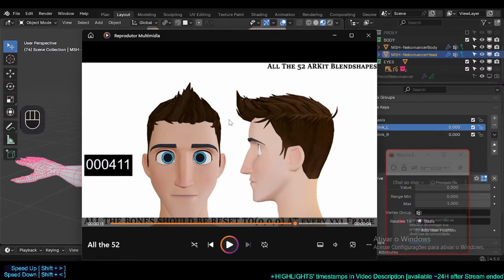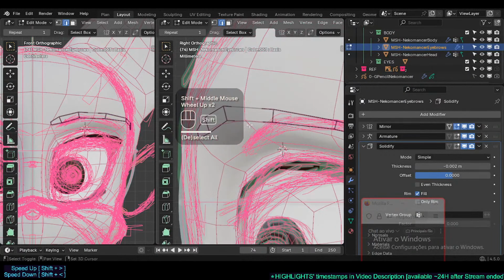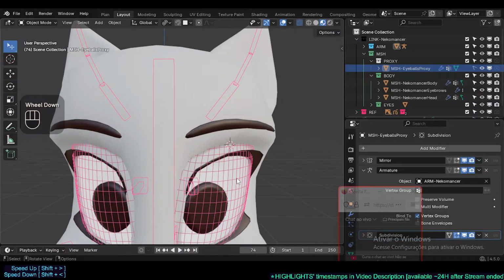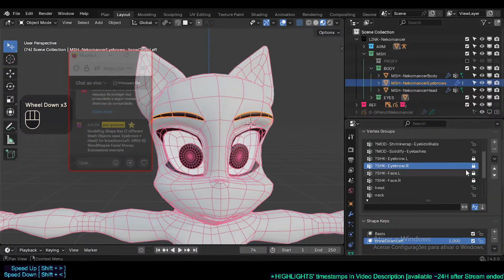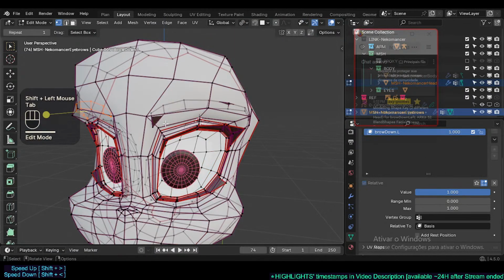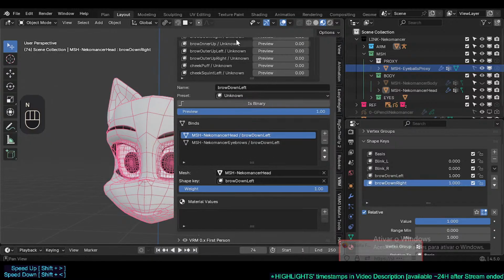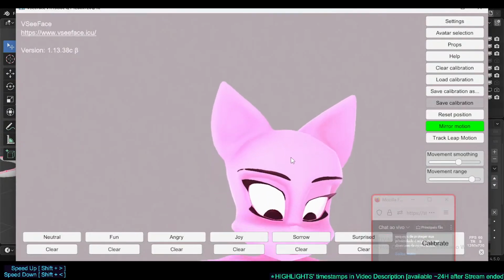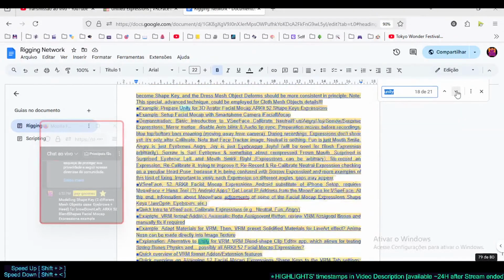⚠️DISCONTINUED!🦉VRM Rigging1️⃣8️⃣: Facial Mocap Expressions Shape Keys (VSeeFace + ARKit)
🌟HIGHLIGHTS:

📚REFERENCES:
52 ARKit Facial Mocap BlendShapes anatomic documentation:
WeeLearnFromMobile's Youtube Channel, creator of content for VRM in Blender and his free donwloadable video of the 52 ARKit BlendShapes Expressions:

■ Slip.stream